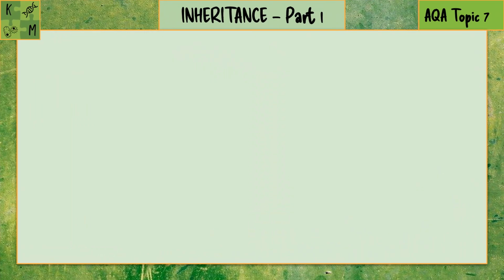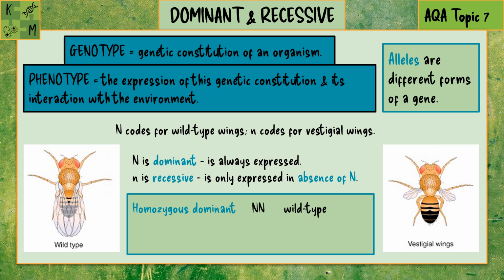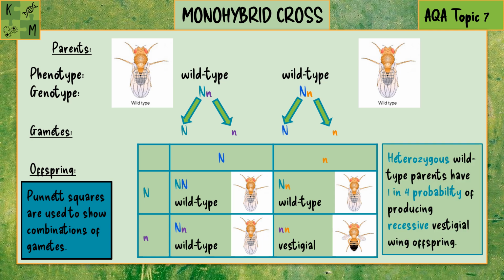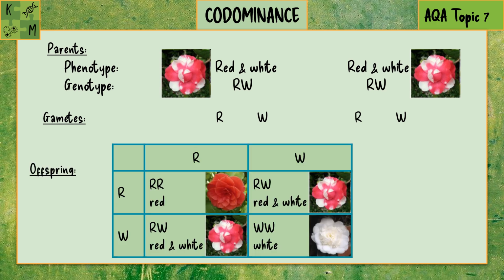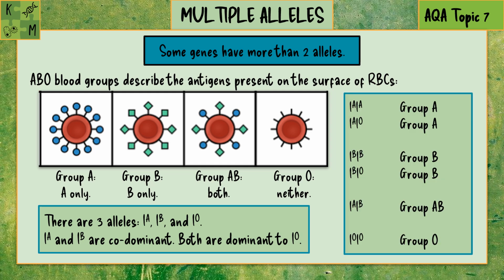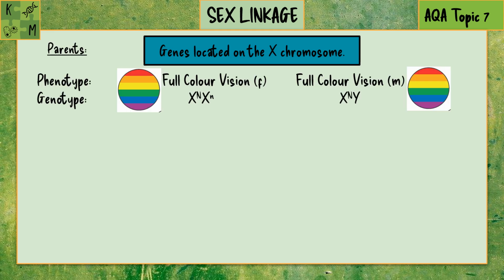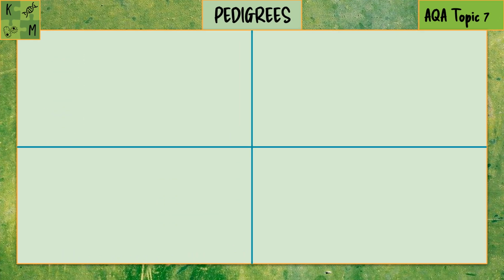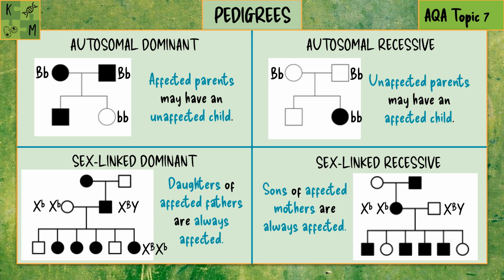Inheritance (Part 1) - AQA A level Biology Topic 7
Inheritance concepts for monohybrid crosses - from AQA A level Biology Topic 7.

00:00:35 Dominant & Recessive Alleles
00:05:57 Codominance
00:08:56 Multiple Alleles
00:13:19 Sex Linkage
00:16:30 Interpreting Pedigrees